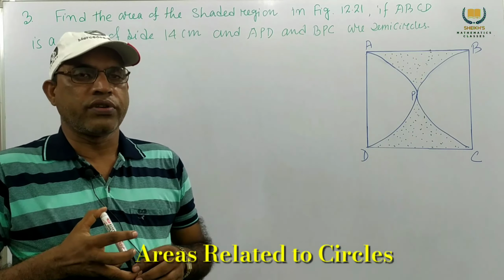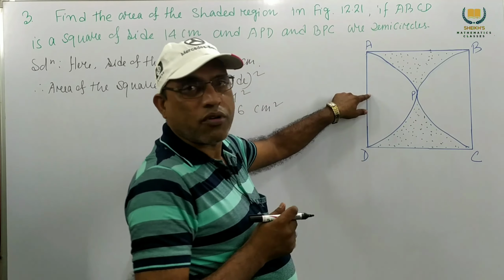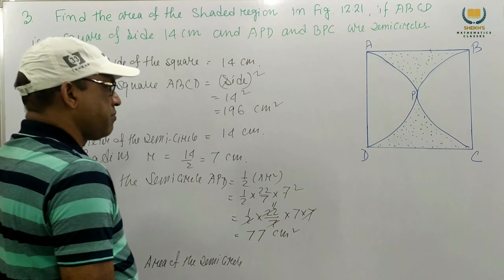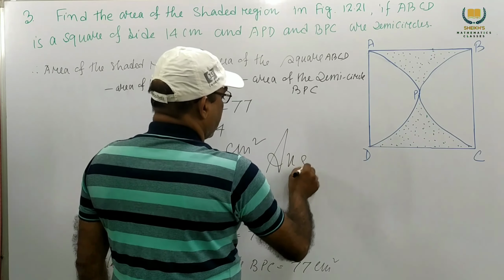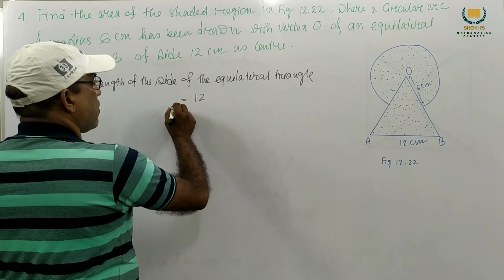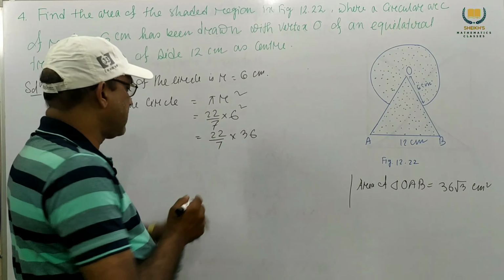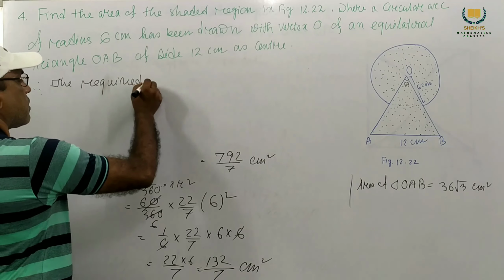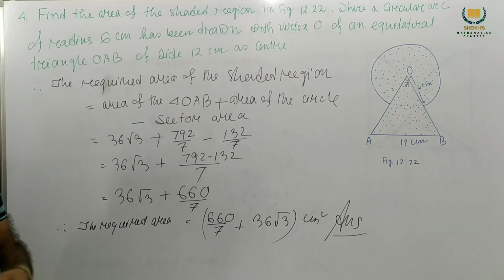Class-10 Mathematics Areas Related to Circles NCERT Book English medium part-13 by Rahimuddin Sheikh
Exercise - 12.3
3. Find the area of the shaded region in Fig.12.21 , if ABCD is a square of side 14 cm and APD  and BPC are semicircles.
4. Find the area of the shaded region in Fig
.12.22 , where a circular arc of radius 6 cm has been thrown with vertex O of an equilateral triangle OAB of side 12 cm as centre.